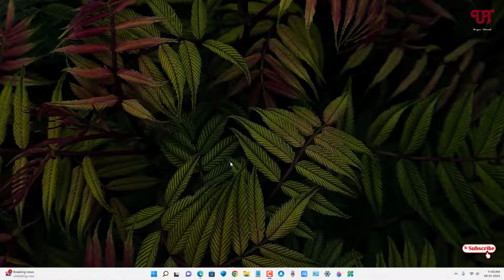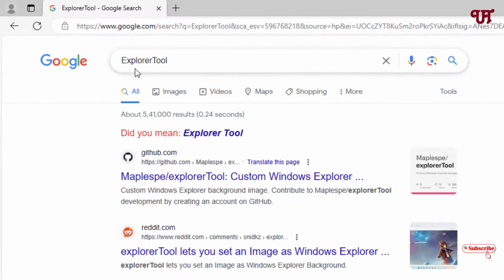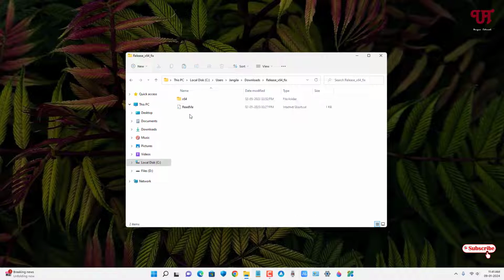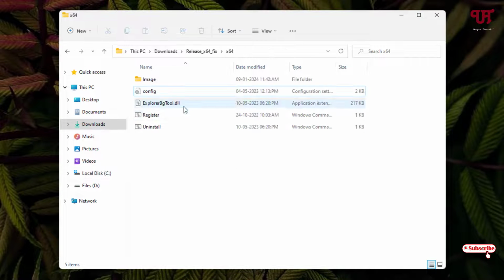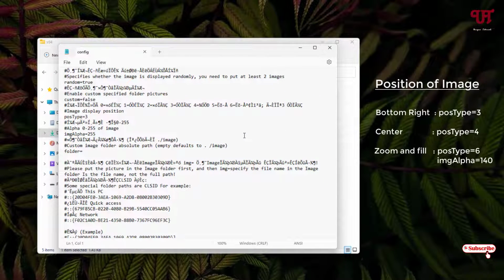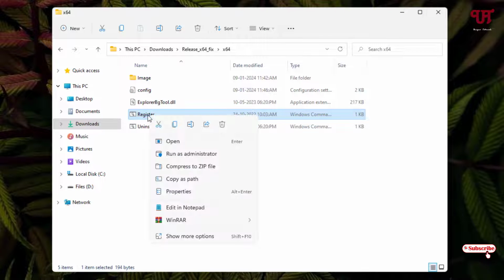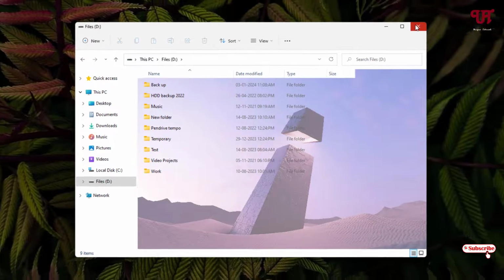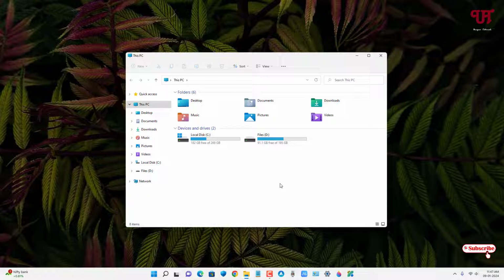How to add Image in the Background of the File Explorer of Windows computer ?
This video tutorial is all about How to add Image in the Background of the File Explorer of Windows computer.